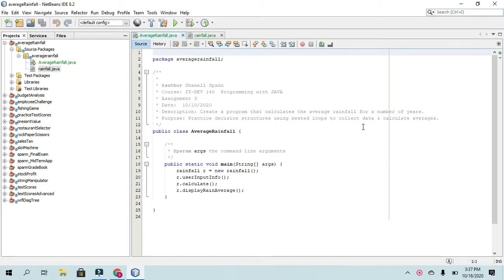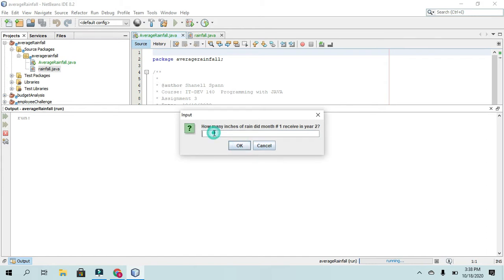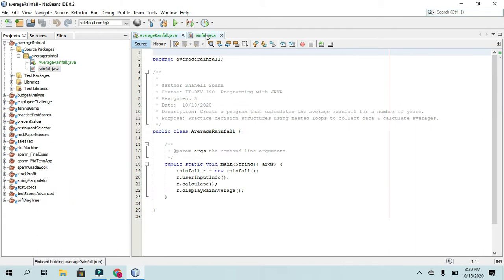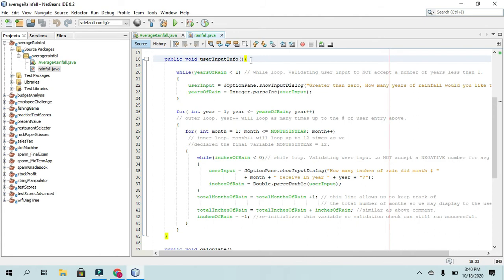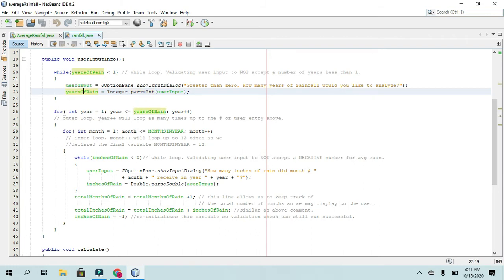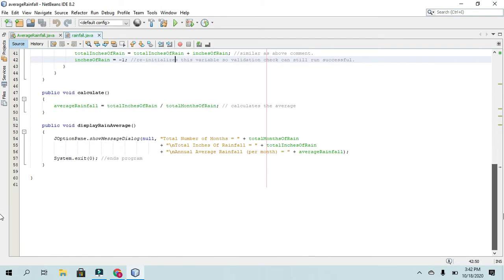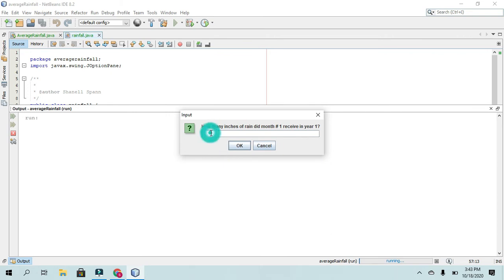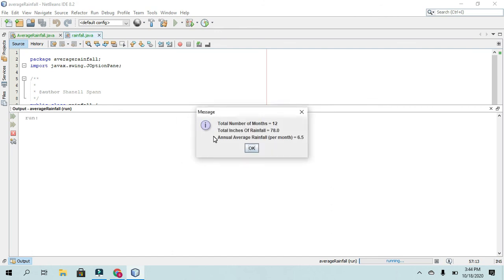Average Rainfall App | Java Tutorial | Nested Loops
Hello, this is the video submission for the Chapter 4, Challenge 8 assignment. In this video, I am doing a walkthrough of the ‘Average Rainfall’ Java Programming Challenge.

COURSE – ITDEV 140 | Programming with Java
INSTRUCTIONS – Create a program that calculates the average rainfall for a number of years.
PURPOSE – Practice decision structures using nested loops to collect data & calculate averages.